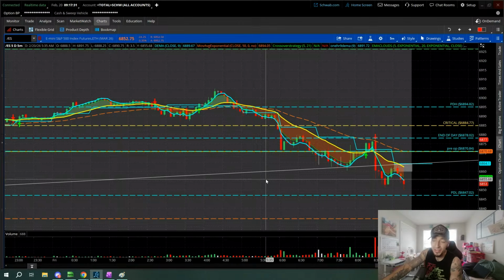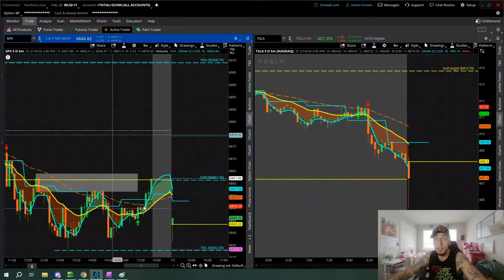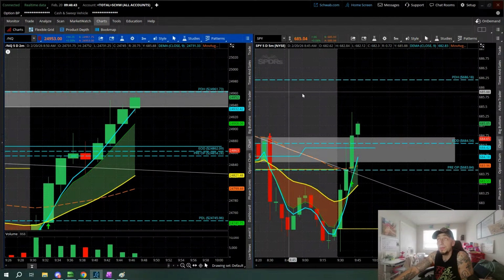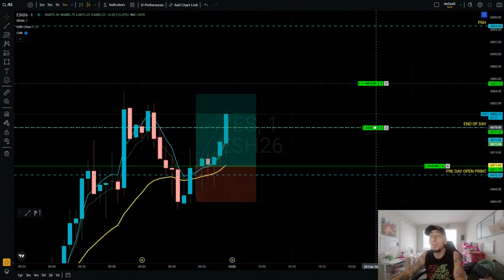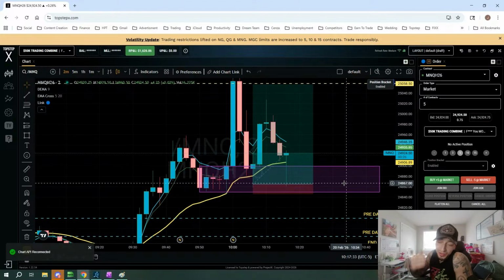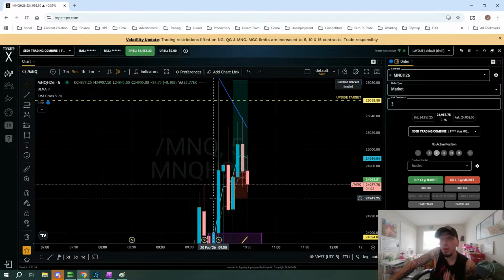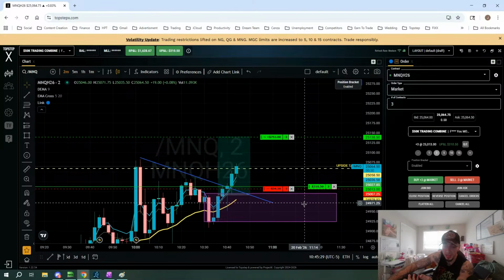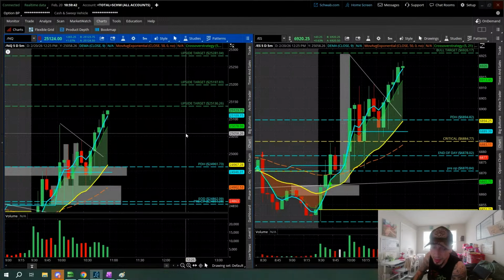Live Trading NY Session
Crazy long play 39:15
NQ long play 51:20
And we just kept killing it.. 👊🏻👊🏻

Me and the team clearing over 2k today trading off moving averages .

Learn the Strat Below